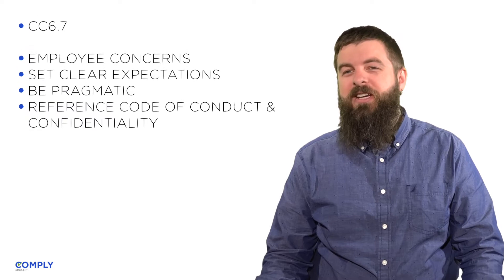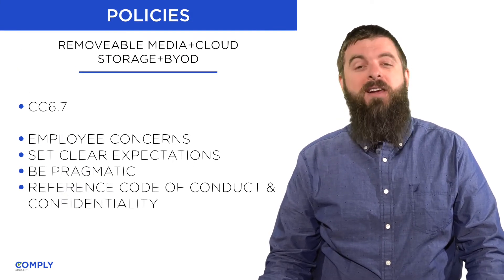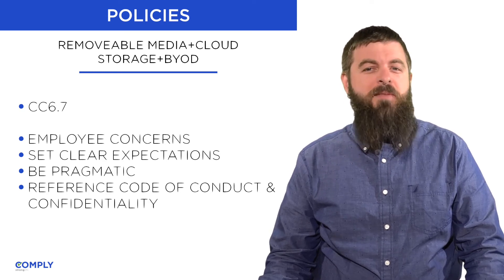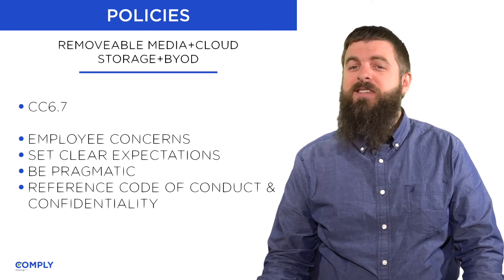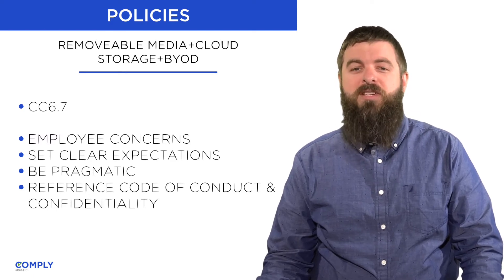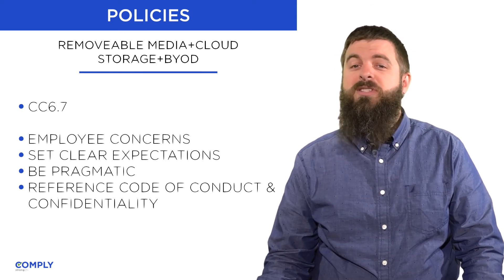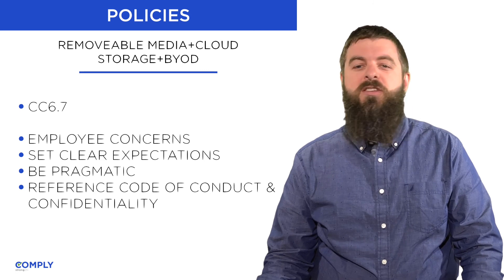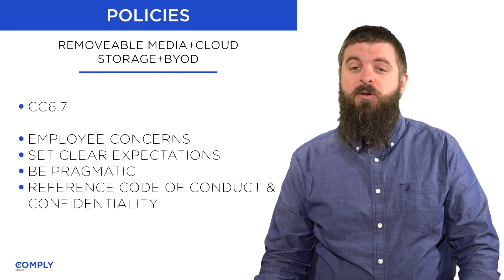Removable Media + Cloud Storage + BYOD - Lesson 5 - SOC 2 Policies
Lesson 5 - SOC 2 Policies
Removable Media + Cloud Storage + BYOD

- CC6.7
- Employee concerns
- Set clear expectations
- Be pragmatic
- Reference code of conduct & confidentiality